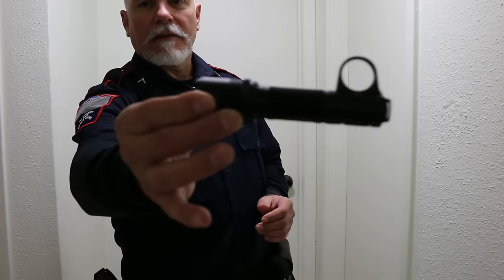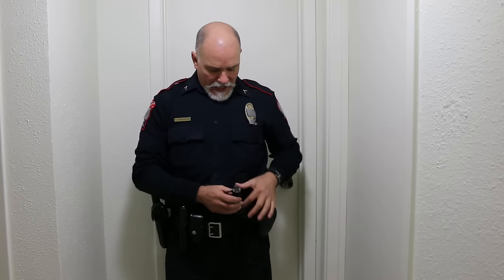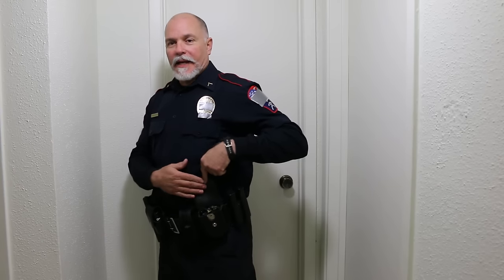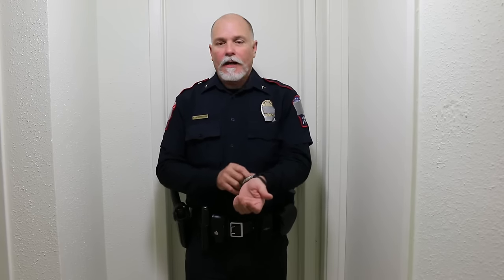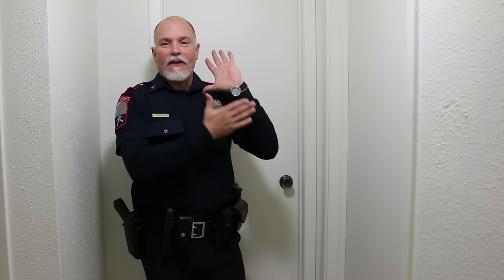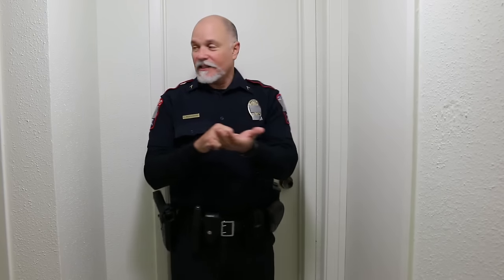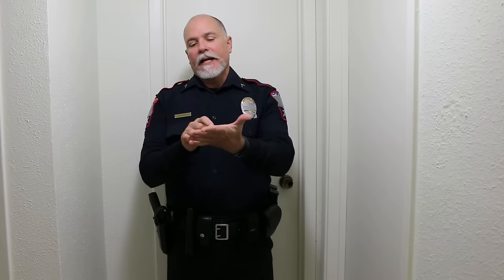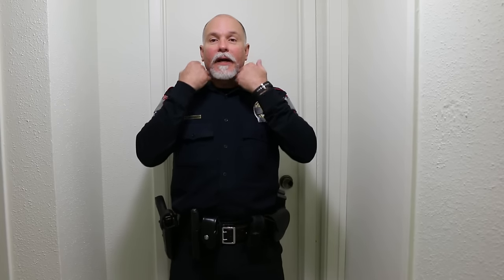MY WEAPONS DUTY BELT SET UP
Hello This is my duty belt set up . hope it help you , play with yours and no be affray of experiment with different configurations. I forget to mention on the video the weight to the front help me with low back discomfort and it is isier to defend and to aces    weapons. nota hola  Ketty Tal Cual .